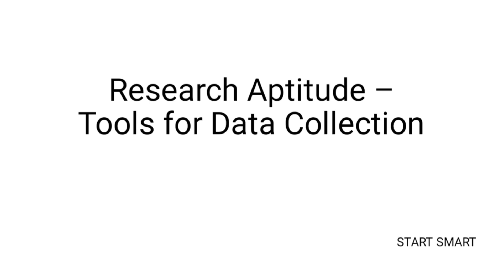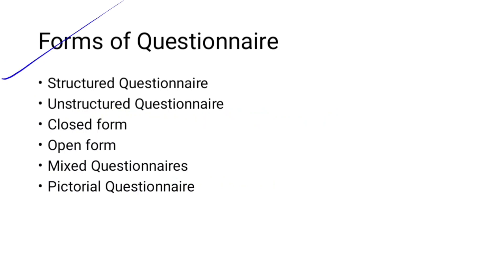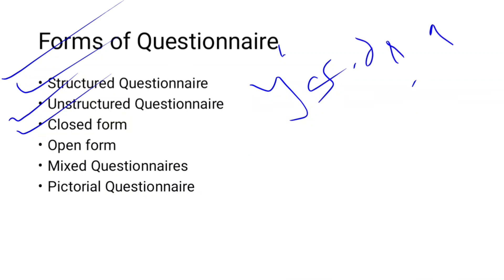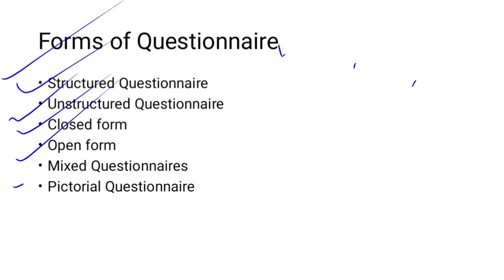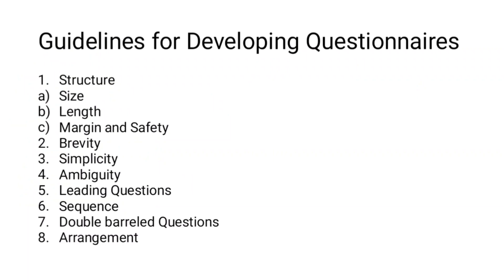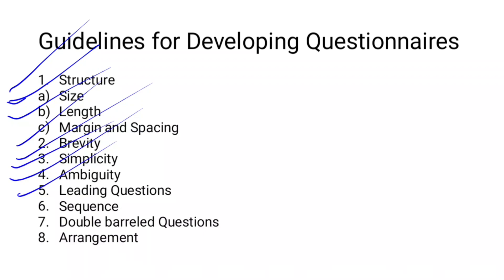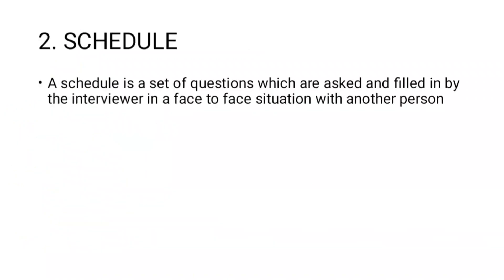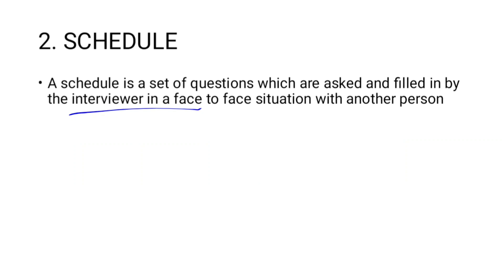Tools for Data Collection UGC NET Research Aptitude in Malayalam || UGC NET 2023